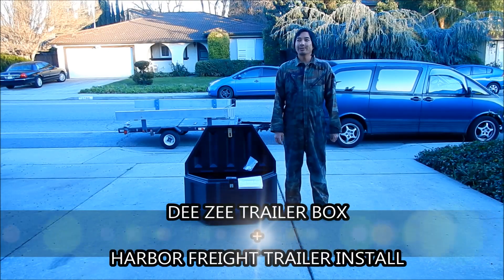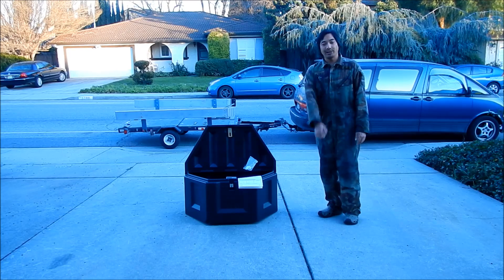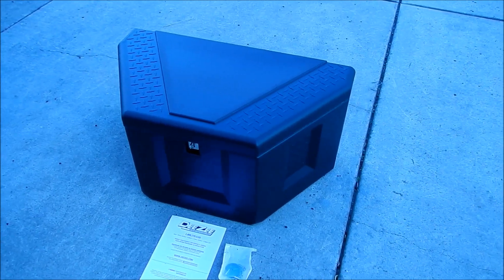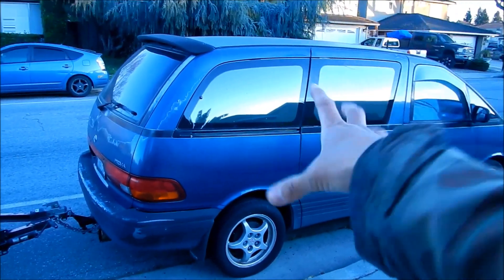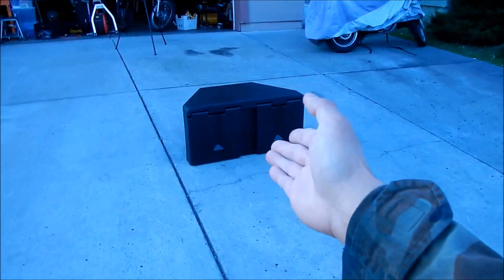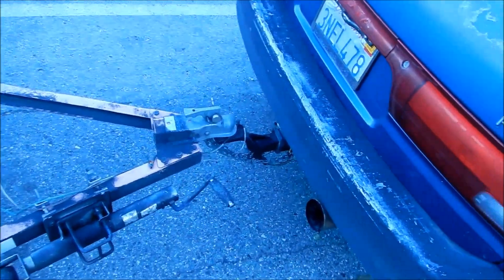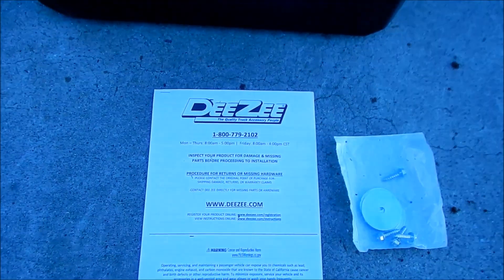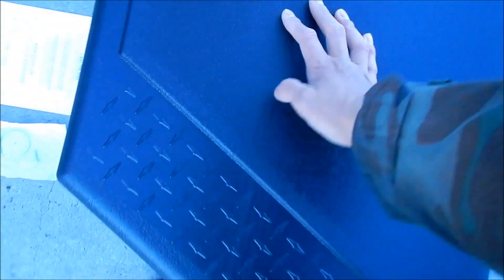DeeZee Trailer Tongue Box Install on Harbor Freight Trailer Part 1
Wanted to add some extra storage space to my Harbor Freight Trailer so I bought the DeeZee Trailer Tongue Box.